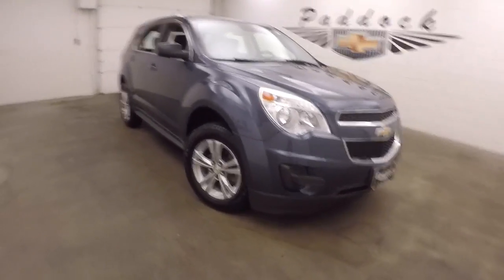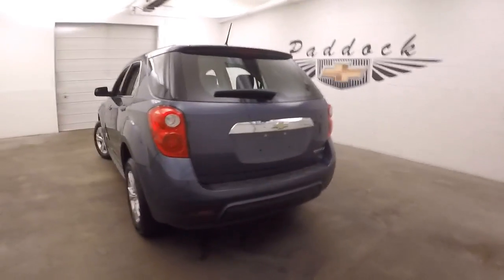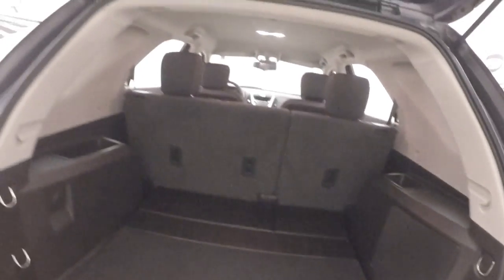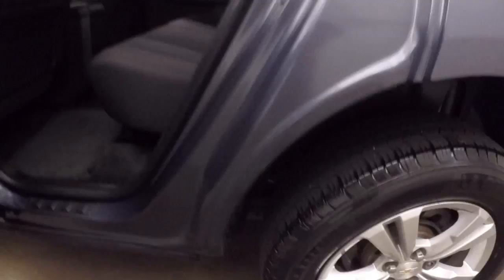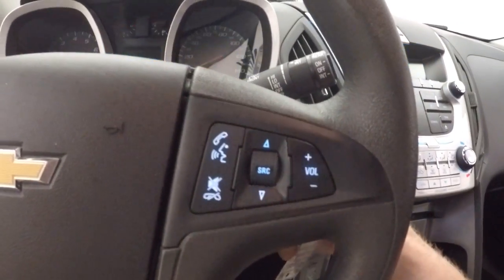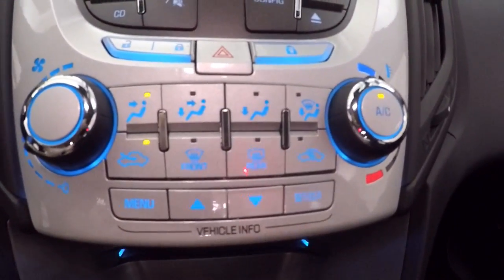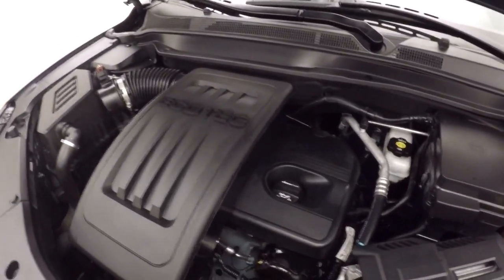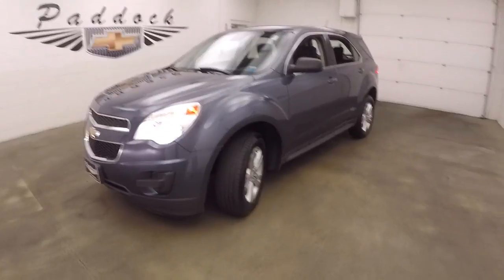72540A Used Chevrolet Equinox